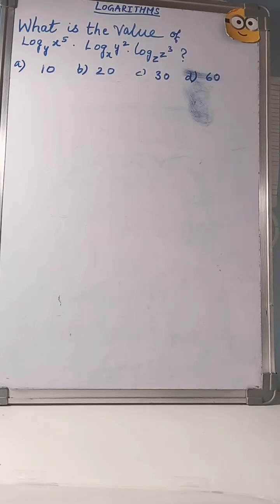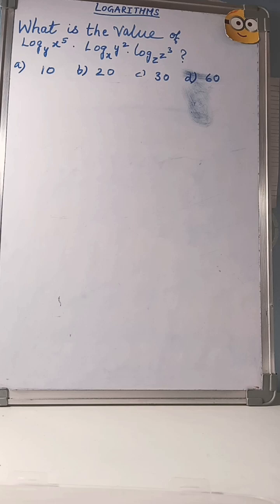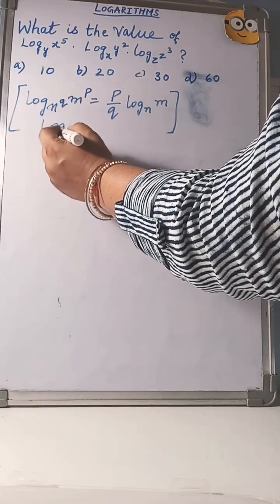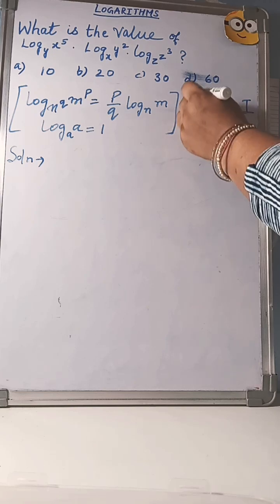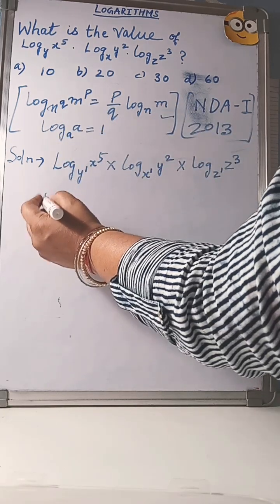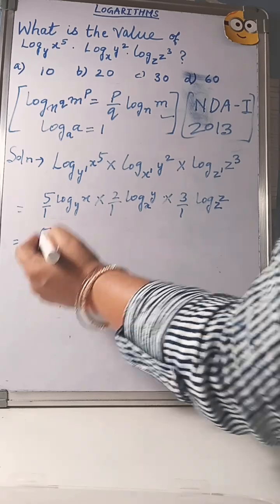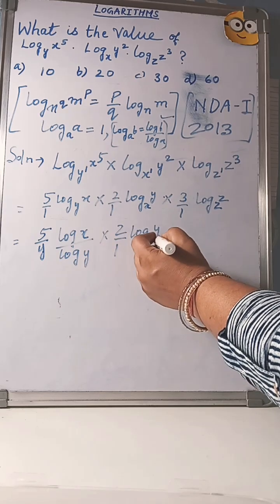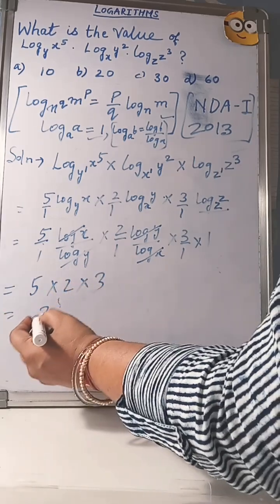NDA 2013 question and solution#logarithms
Topiclogarithms mathconcept quantitativeaptitude cafoundationcourse iscboard ndaexam navalacademy 2013question and solution.